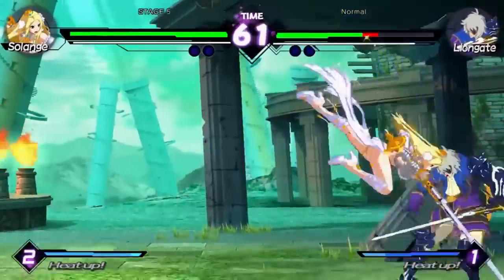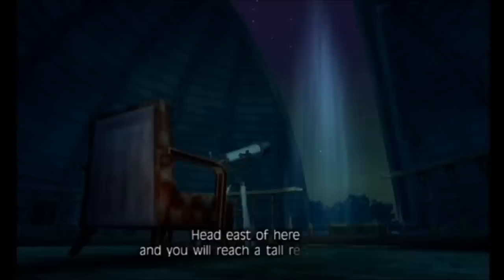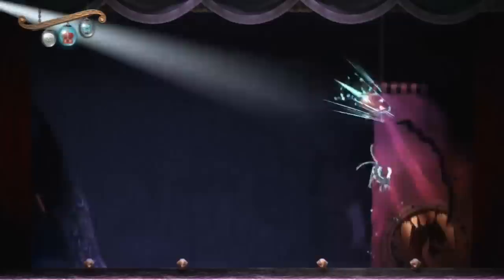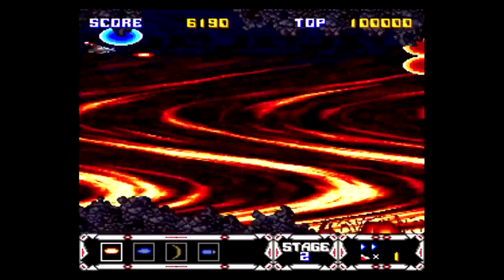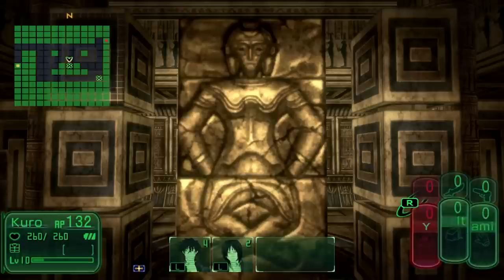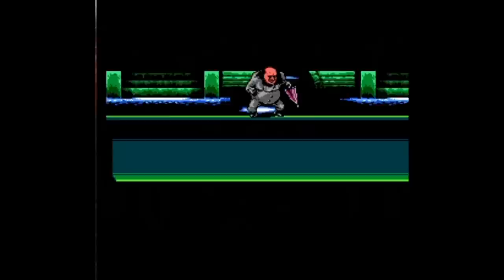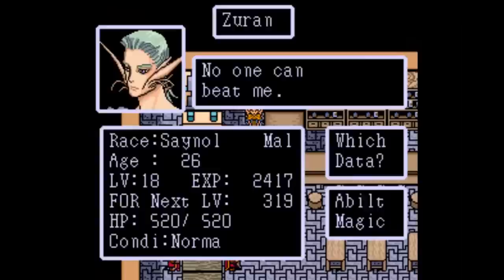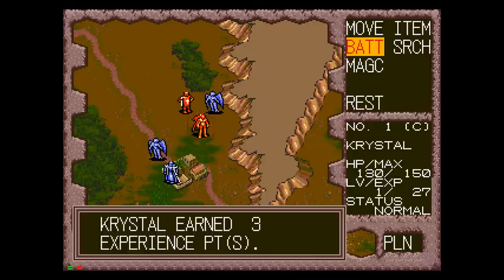MASSIVE Hidden Gems Compilation! (45+ Games!!!)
Nearly 50 hidden gems for you to play, including some JRPGs I very rarely talk about! This is a compilation of several videos I've done in the past.
If you want to support me and my channel, here's one way to do it
I'm an author!